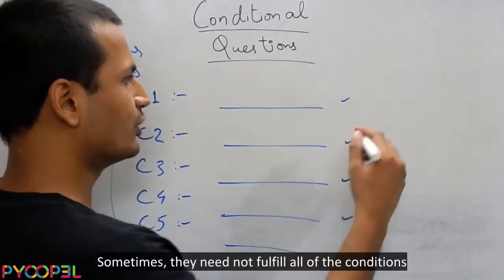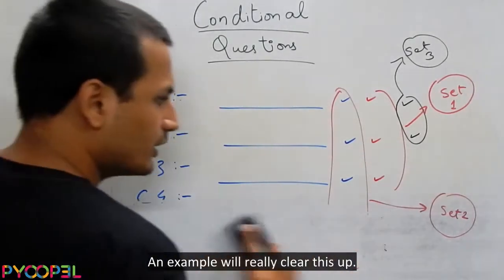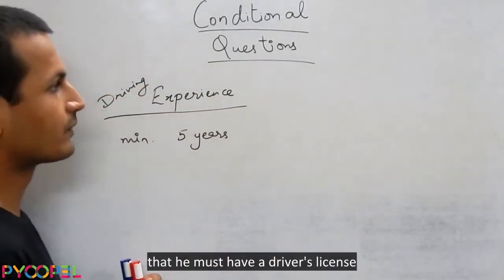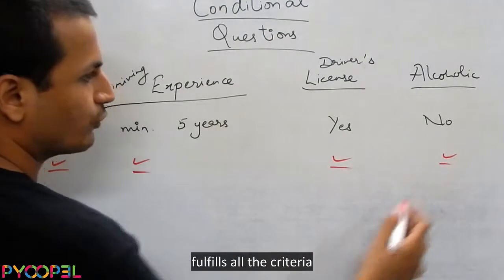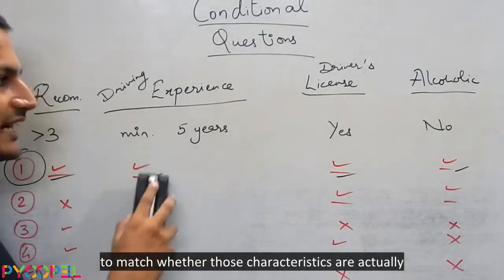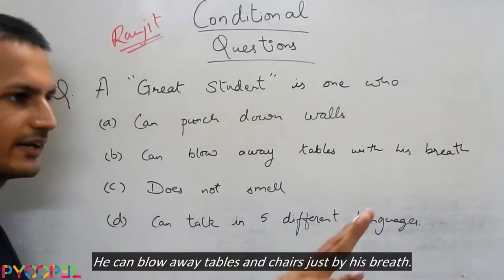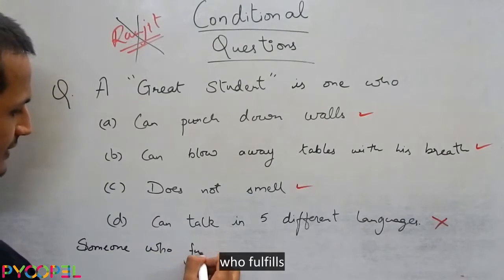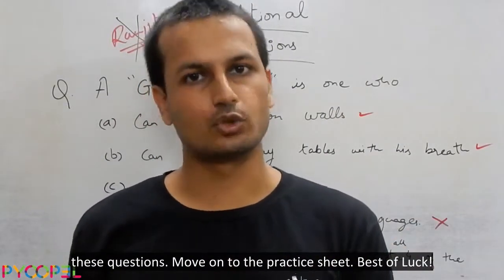Conditional Questions Theory (Aptitude Test) Video l Pyoopel.com